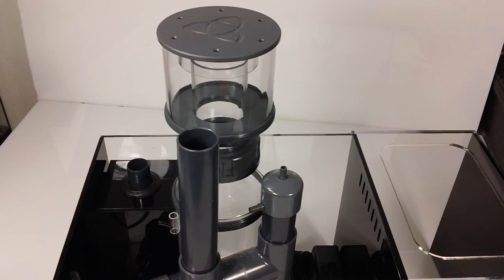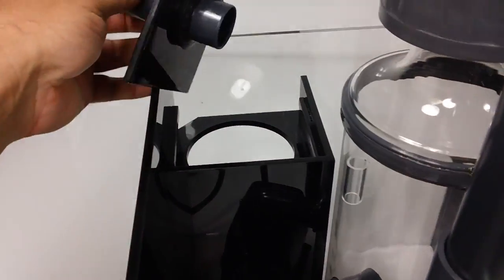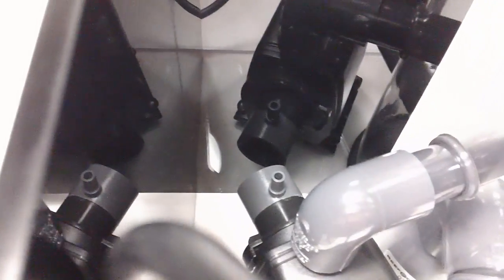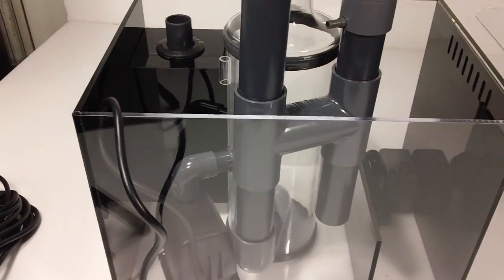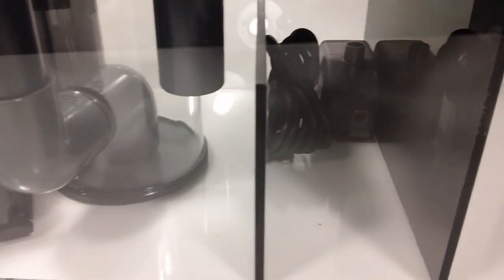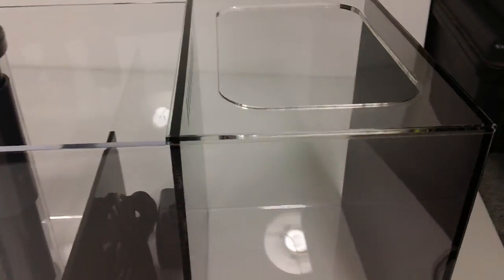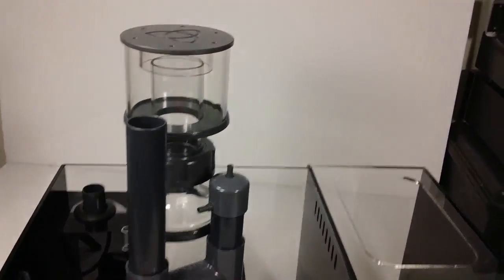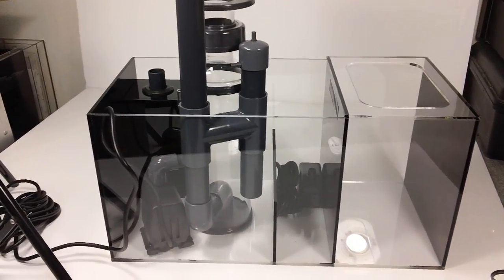CRAS Presents... Reef Dynamics PSRS50-80 Protein Skimmer & Refugium System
The is a brief video overview of the layout and components of our PSRS50-80  Protein Skimmer & Refugium System.